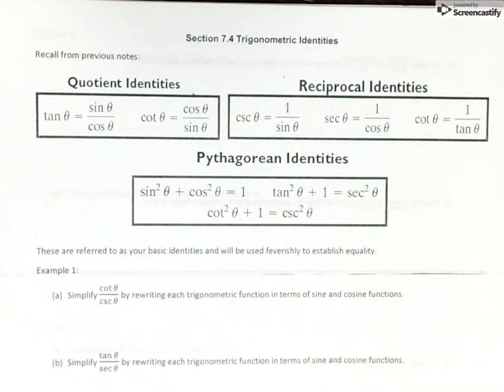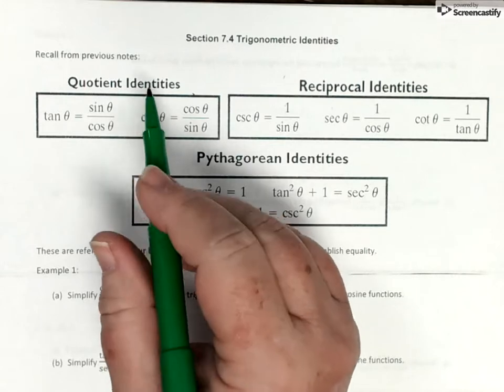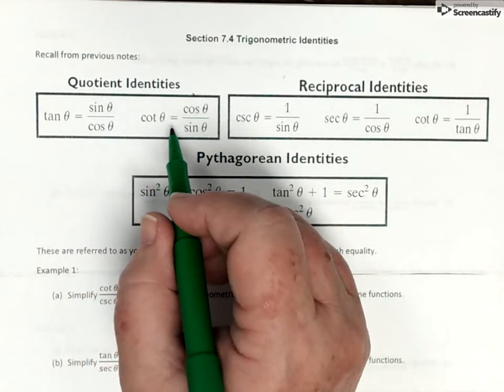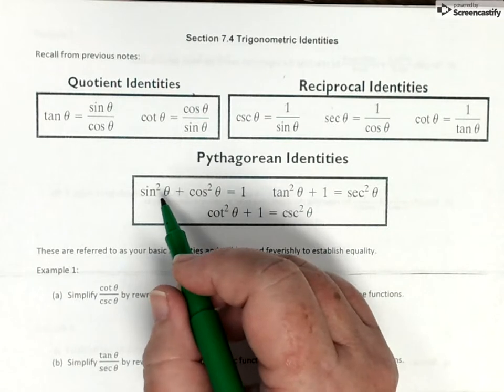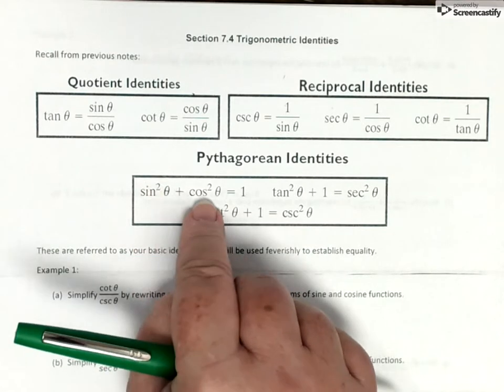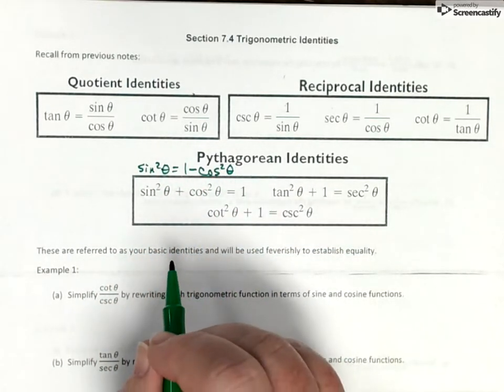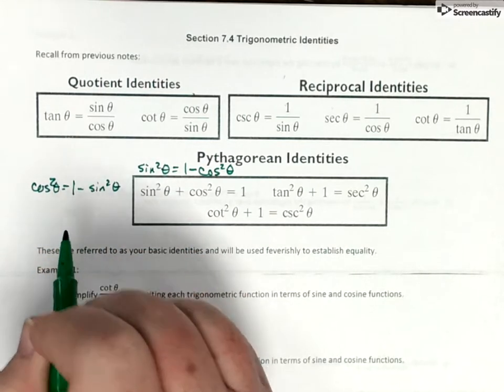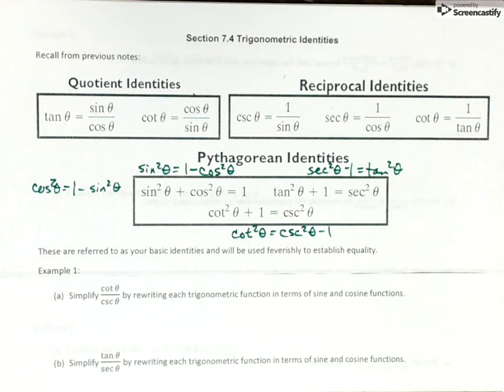Section 7 4 Fundamental Identities Overview